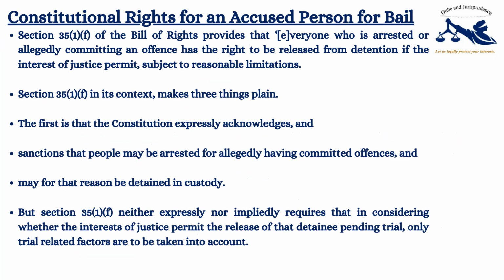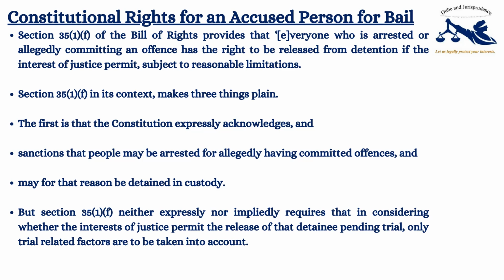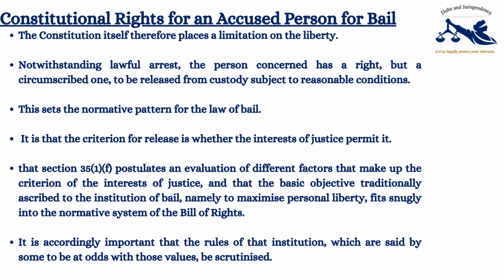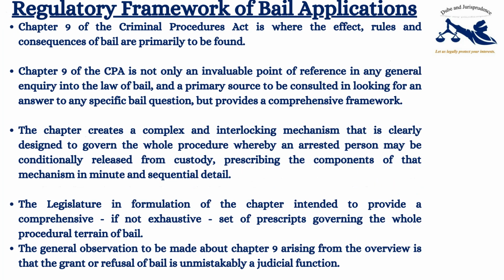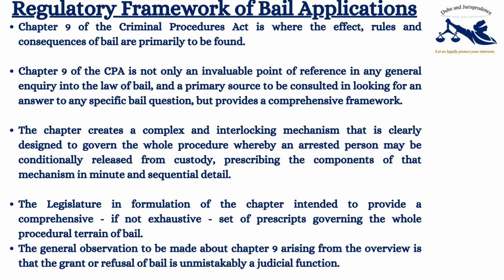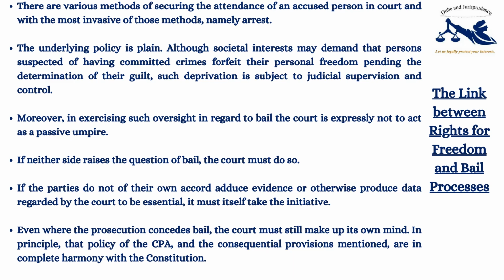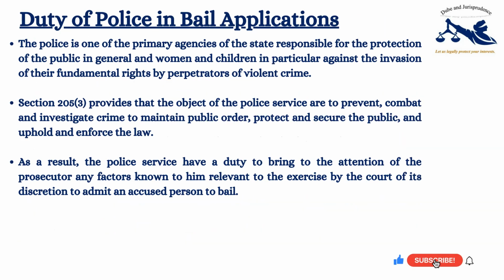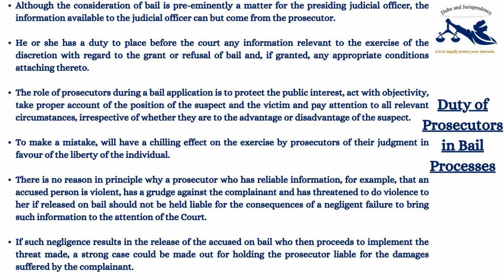Criminal Procedures Legal Theories of Bail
Introduction to Law 202 is a tutorial programme designed by Dube and Jurisprudence for second-year LLB South African university students in need of tutorial assistance on complex legal topics. Our topic today's topic revolves around the South African Criminal Procedures: Legal Theories of Bail.

This lesson is further inspired by paragraph 17 of President of the Republic of South Africa v Zuma and Others (062027/2022) [2023] ZAGPJHC 11; 2023 (1) SACR 610 (GJ) (16 January 2023).

This paragraph evince that '[t]he critical harm concerns a fundamental constitutionally guaranteed right to personal freedom. That value, which is foundational to our constitutional order may never be treated lightly. Our history instructs us that it is a matter of pride that South Africans value and assert our freedom above all other considerations in the face of whatever adversity we chance upon to meet. Our law must guard that right and its exercise unreservedly.'

In contrast to the above, the tutorial was informed by Carmichele v Minister of Safety and Security (CCT 48/00) [2001] ZACC 22; 2001 (4) SA 938 (CC); 2001 (10) BCLR 995 (CC); 2002 (1) SACR 79 (CC) (16 August 2001). This case offered me an insight on how courts, prosecutors and police service - as agents entrusted with administrations of justice in bail proceedings.

Hoping that you find the lesson, at least, generically informative.